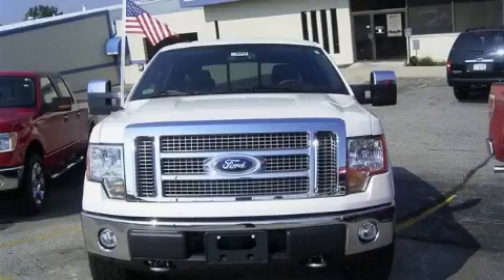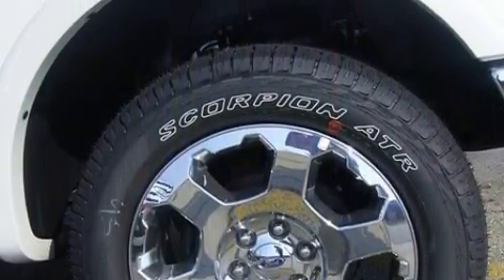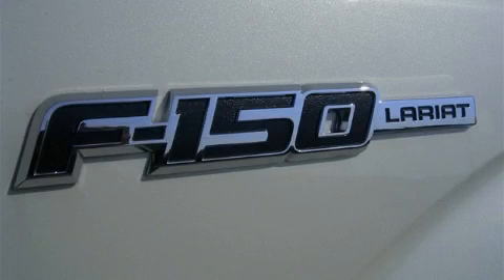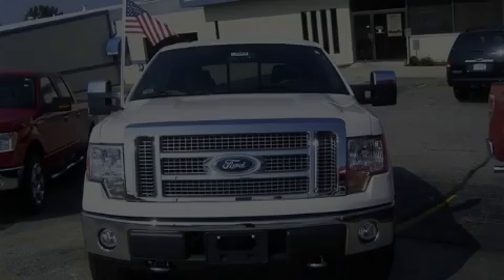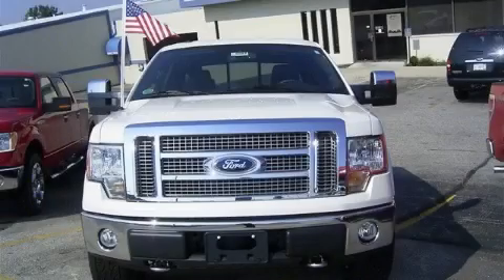2009 Ford F-150 Miamisburg OH 45342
Interstate Ford
 125 Alexandersville Rd.

 Year: 2009
 Make: Ford
 Model: F-150
 Engine: Gas/Ethanol V8 5.4L/330
 Trans.: Automatic
 Exterior: Wht Sand Tc Met

 Interior: Blk Lth Htd 40/20/40 Sb